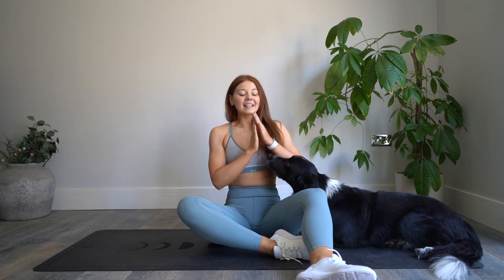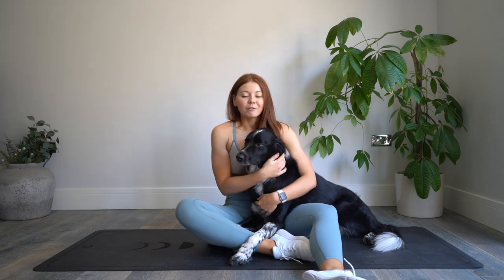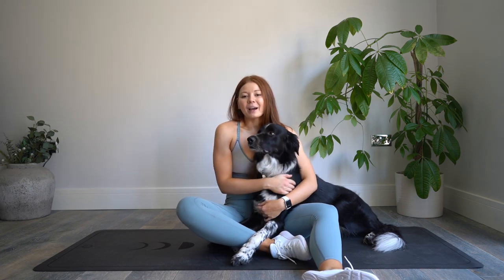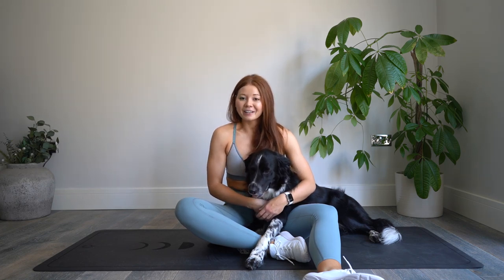30 MINUTE LOWER BODY FOLLOW ALONG HOME WORKOUT 💦